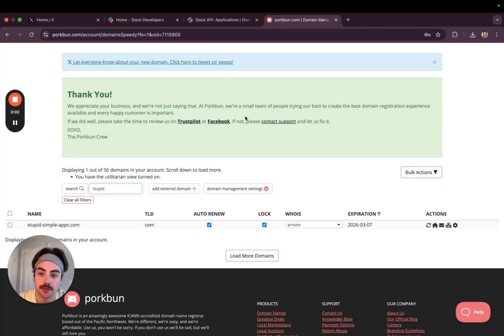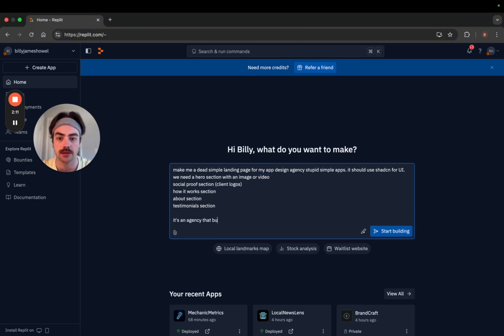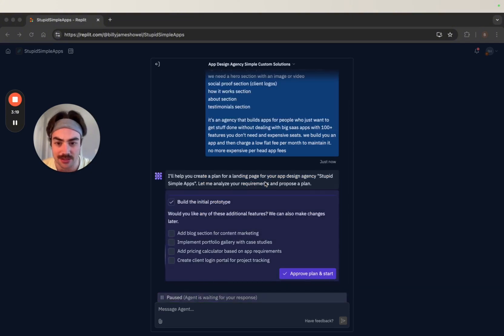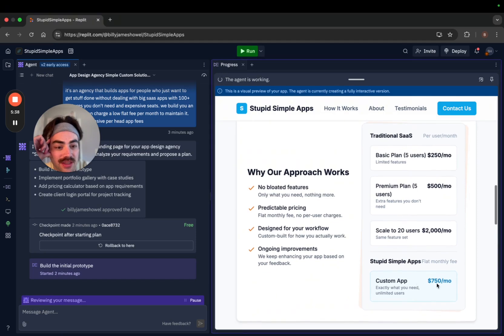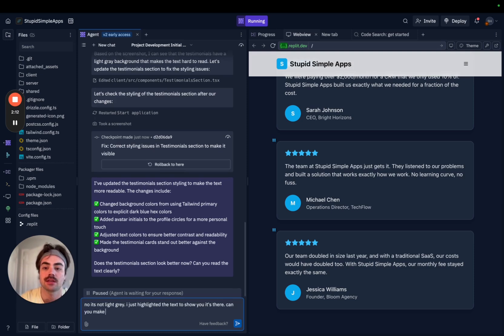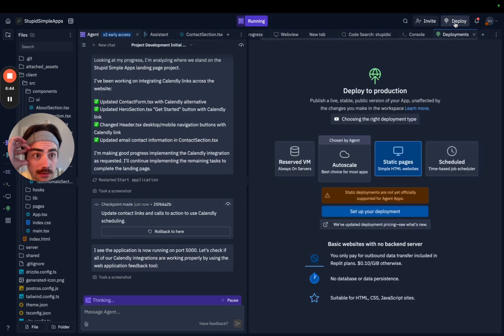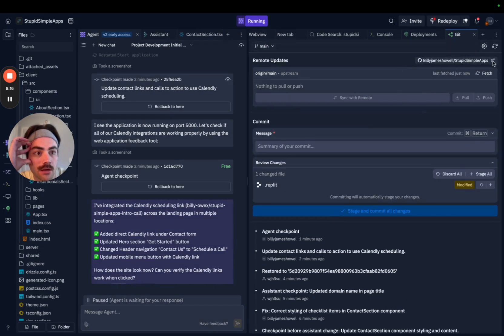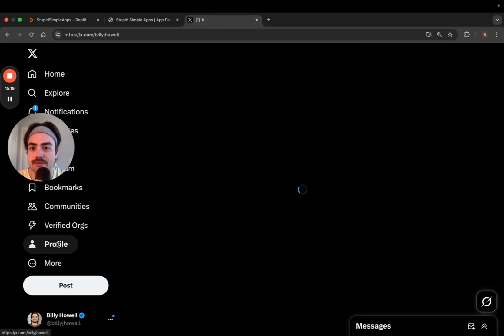I Let AI Build My App Agency Landing Page—Here’s What Happened!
​@replit is great for apps, but is it useful for landing pages? I think yes.

00:00 Intro
00:20 Prompting New Replit
03:30 V1 of Landing Page
05:15  Customizing the Page
06:20 Adding Booking Link
07:30 Deploying the Site
09:40 End Result